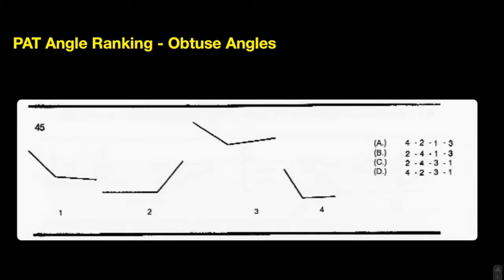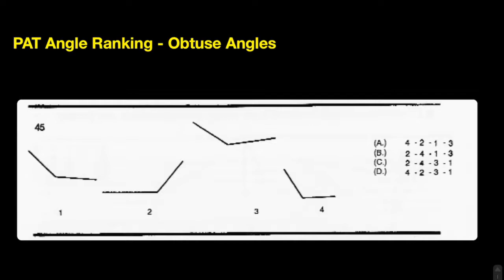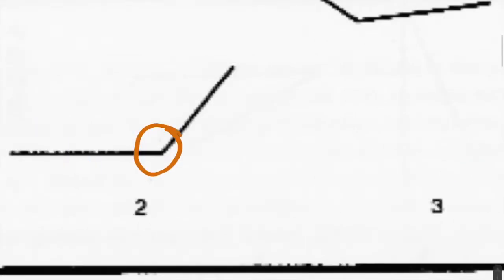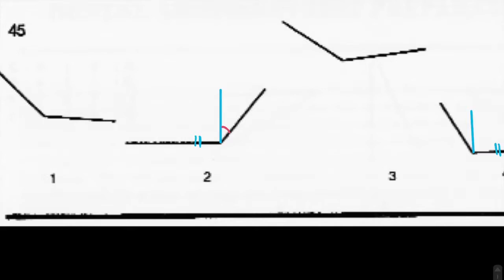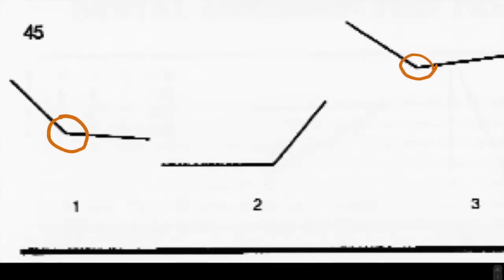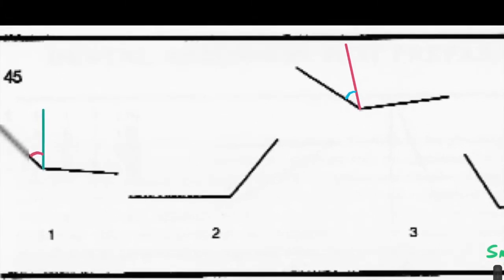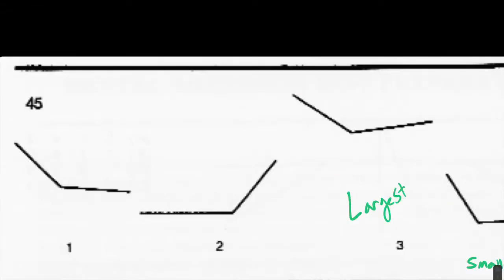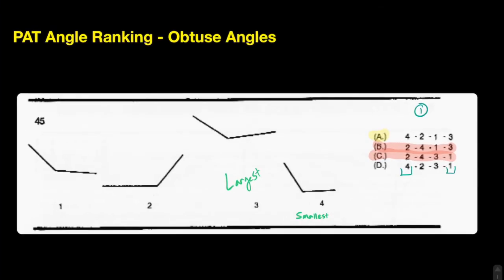PAT Extravaganza! Obtuse Angle Ranking Walkthrough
Thank you for the suggestion to talk about obtuse angles in the angle ranking portion. I mention a few tips and strategies that can help you navigate the wider angles.